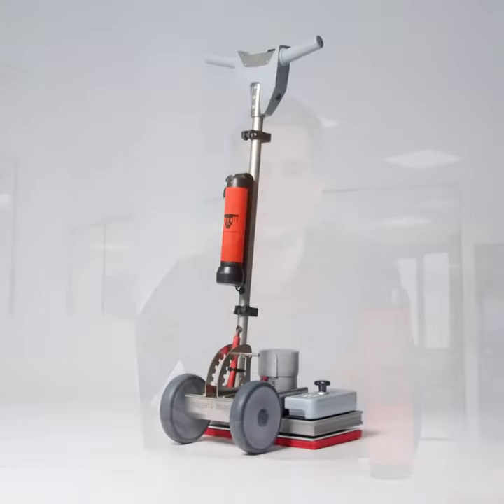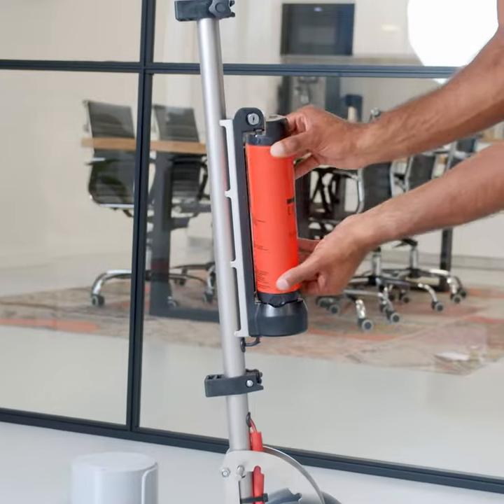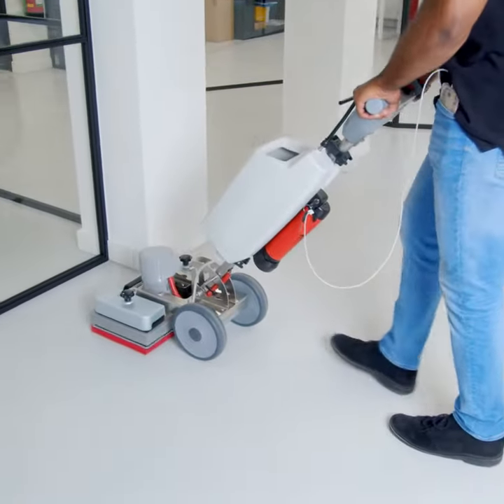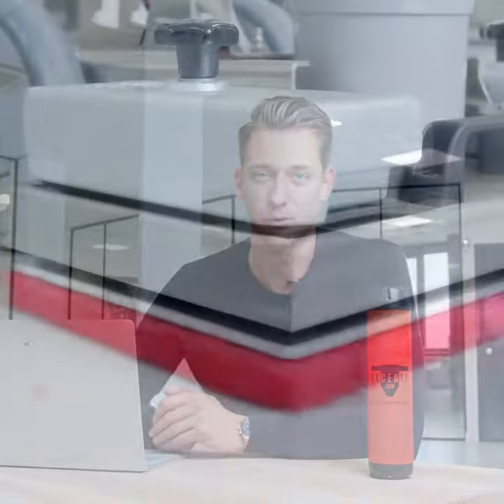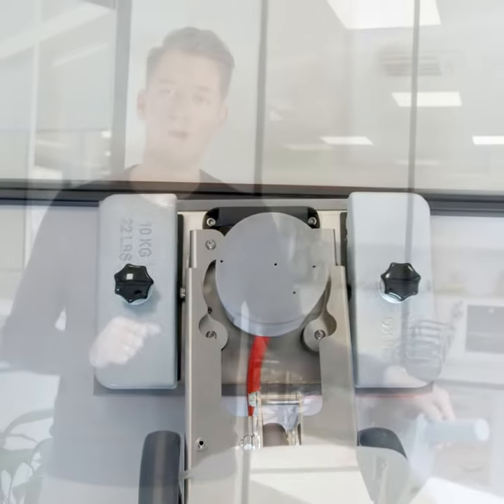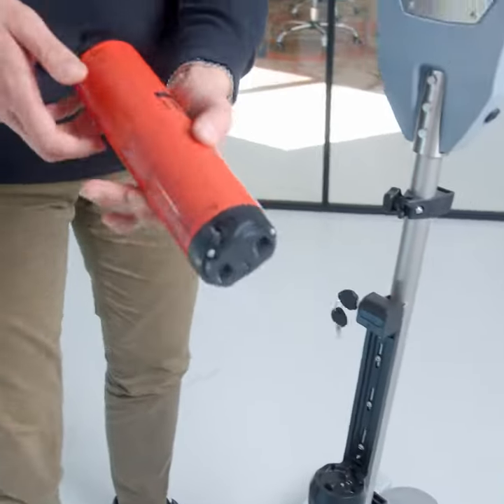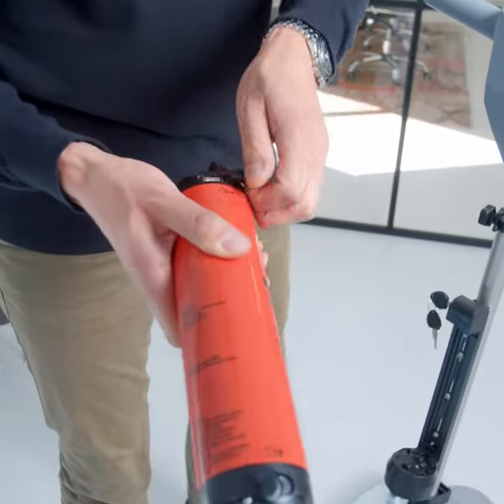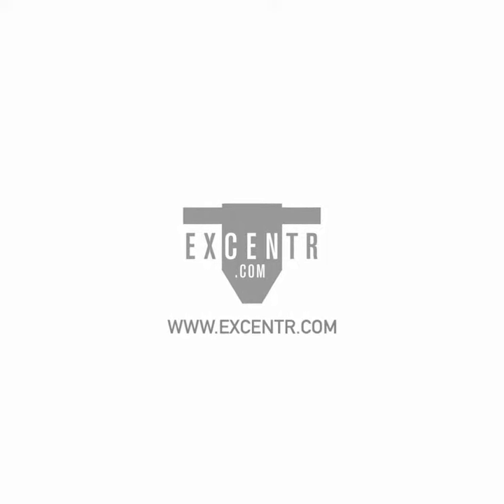Niek Explains: The Excentr 40-25B | Excentr B.V. 🇬🇧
Working with an Excentr machine has never been easier; cordless, vibration-free and with 100% results!

The Excentr 40-25B comes with a detachable lithium-ion pack, this pack is good for 45 minutes fully autonomous working. Want to work longer? No problem, you can easily change packs during your tasks. Charging the Excentr Battery Pack takes 2 hours, but you charge 80% in just 60 minutes. With 3 Excentr Battery Packs you have enough power to work 24/7! Charging is done via the included external charger which can easily be taken from object to object. Nice bonus: The Excentr Battery Pack is equipped with a USB port, so you can charge your phone while working. The 40-25B comes with battery and charger!

With a 43 cm wide scrub deck, the Excentr 40-25B is the alternative to the single-disc machine. Ideal for cleaning, depth cleaning, stripping and light renovation of small to medium surfaces!

The 2850 rpm in combination with a pad pressure of 45 kg guarantees fantastic results in very little time. In addition, the Excentr 40-25B is very easy and ergonomic to use! In most cases you work without the addition of chemicals. In short all the advantages of the Excentr Method for a very affordable price!

A solution tank can be mounted on the Excentr 40-25B.

BADASS CLEANING EQUIPMENT SINCE 2015!
Powerful - Efficient - Stainless steel - Dutch made quality

▶️Benefit 1: 4 times as fast
The 2850 rpm means 15 times more movement than traditional cleaning machines in combination with a high work pressure

▶️Benefit 2: a unique design
We produce rectangular machines, the solution for hard-to-reach areas

▶️Benefit 3: Ergonomically sound & User-friendly
No training required & recommended for people with a physical disability

▶️Benefit 4: Environmentally friendly
95% less chemicals

▶️Benefit 5: Deep cleaning
The Excentr Method is based on a short, small, circular, 7 mm movement